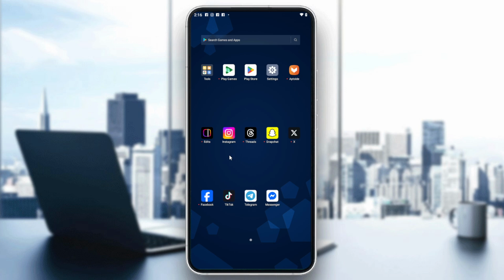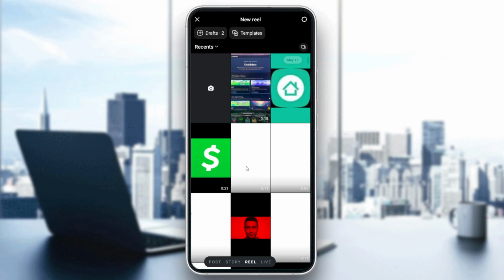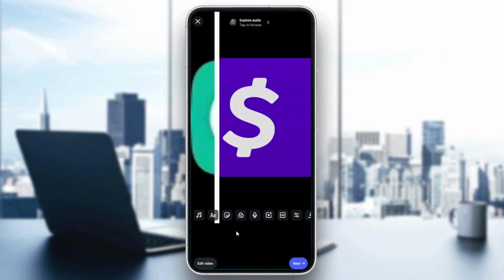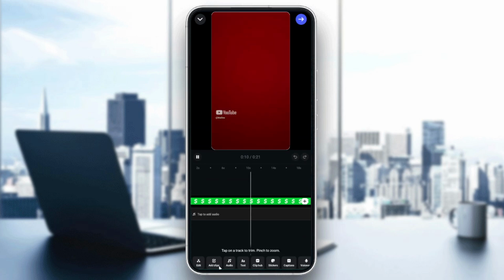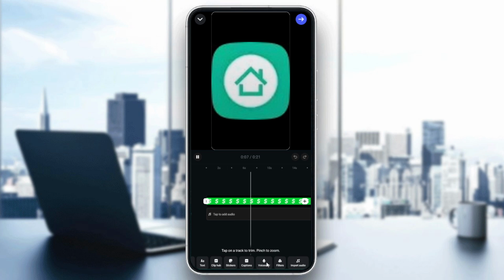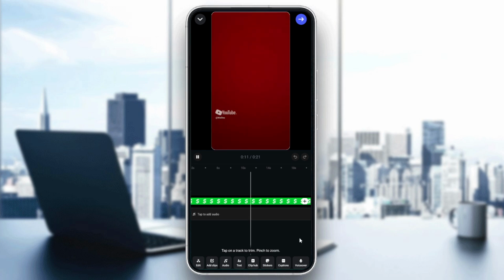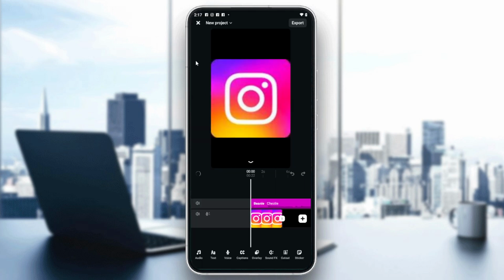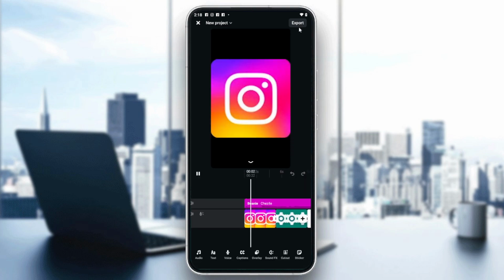How To Add Sound Effects to Reels in Instagram Tutorial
Today we talk about add sound effects to reels in instagram,instagram reels,how to add music to instagram reels,instagram reels editing